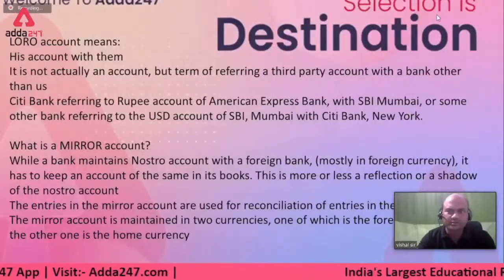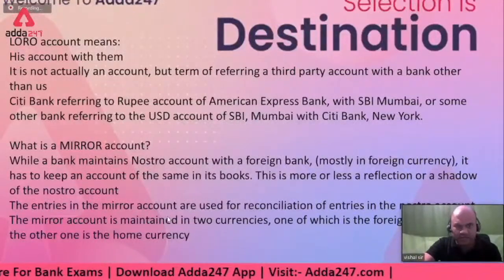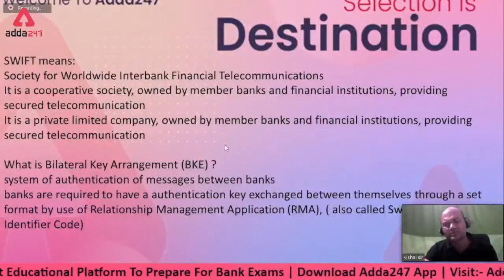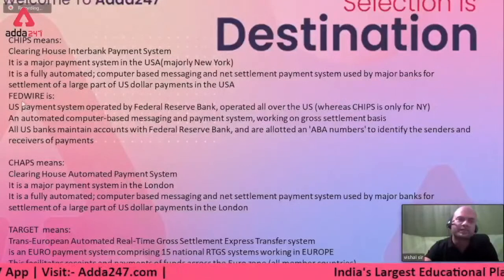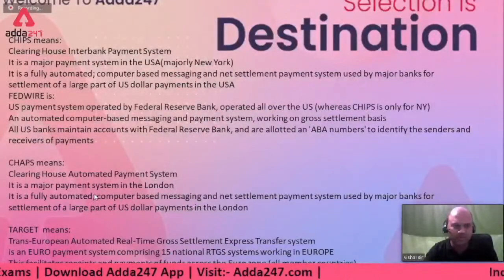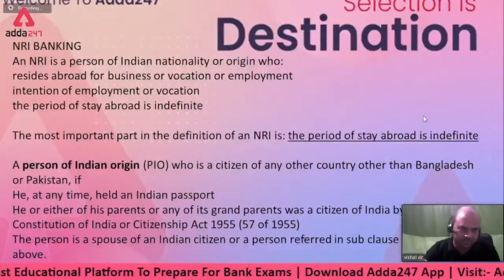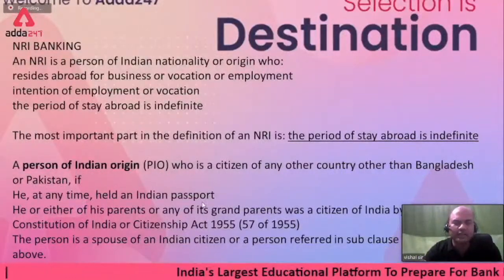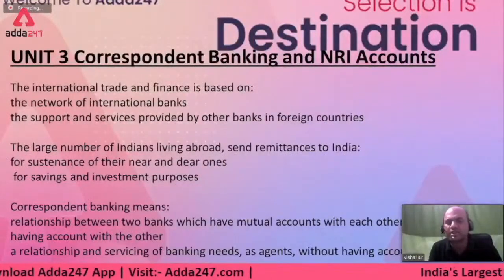CAIIB Master Revision Series | CAIIB Exam Jan - Feb 2022 | CAIIB 2022 Selection Class 16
officers adda,
officers adda247,
jaiib lrb
jaiib exam preparation
jaiib adda247
jaiib video lectures
jaiib
adda247
jaiib classes
jaiib exam
bankersadda
adda247 jaiib
jaiib legal
jaiib afb
jaiib ppb